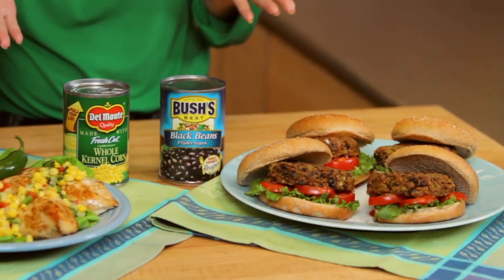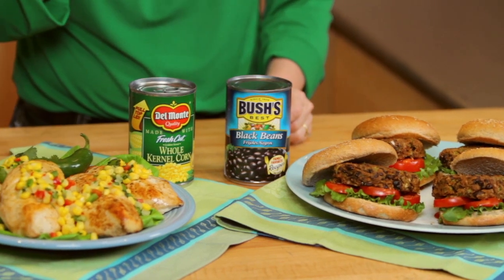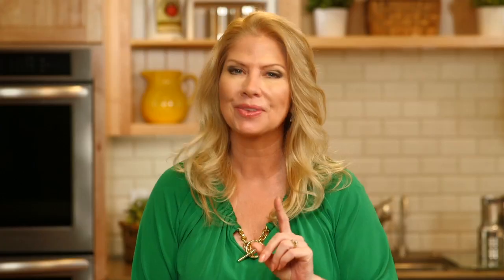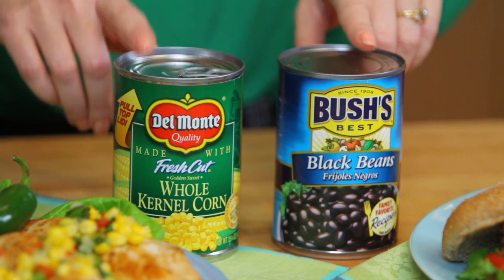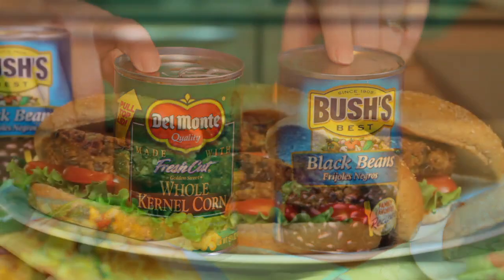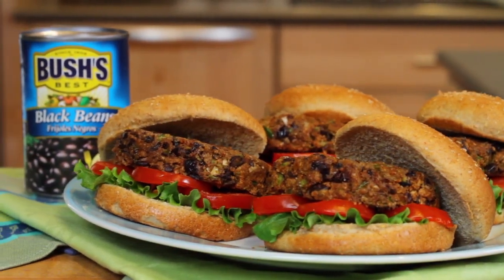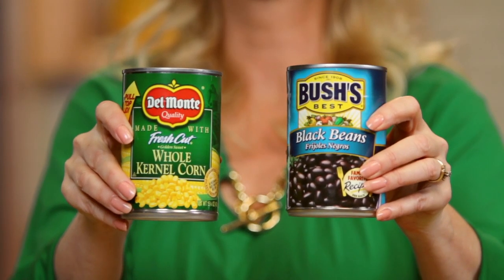Canned Food Recipe Adventure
Lifestyle expert Jeanne Benedict lets you decide which canned ingredient she uses to whip up a delicious meal that's perfect to serve to family and friends. Click on the canned food you want her to use and let your adventure begin.